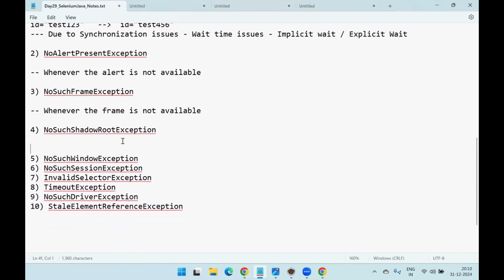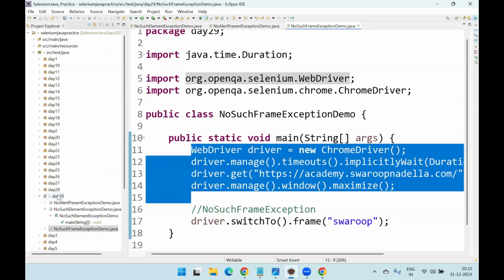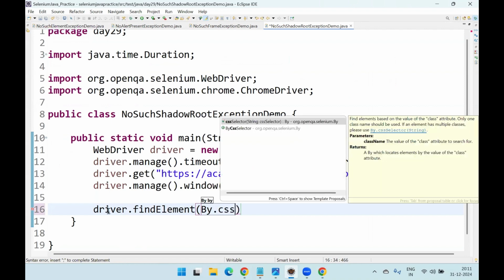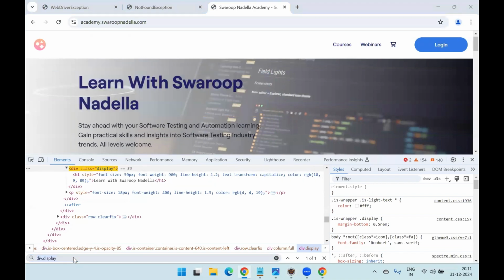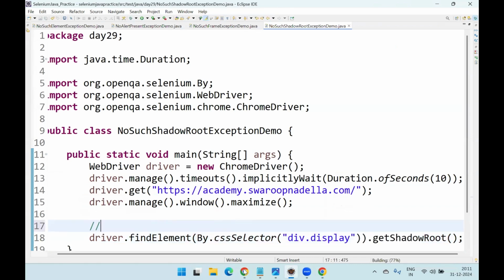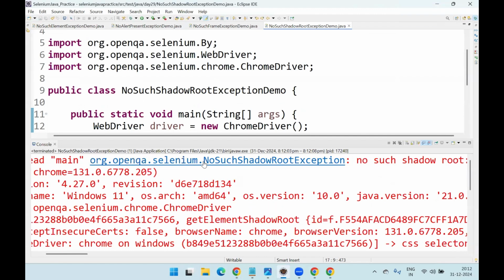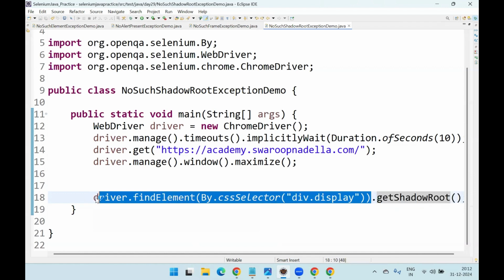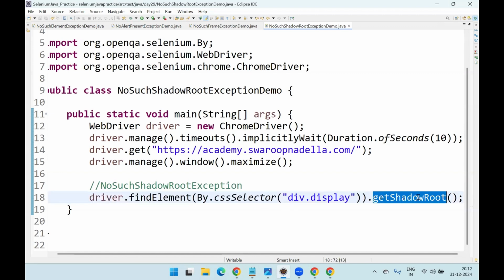NoSuchShadowRootException || Selenium Java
In this video tutorial we will discuss how to handle NoSuchShadowRootException